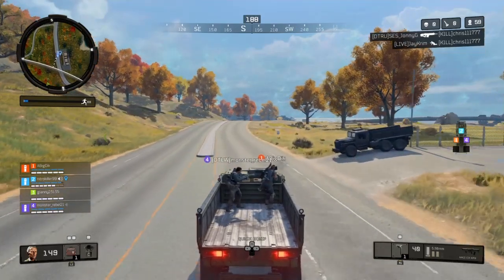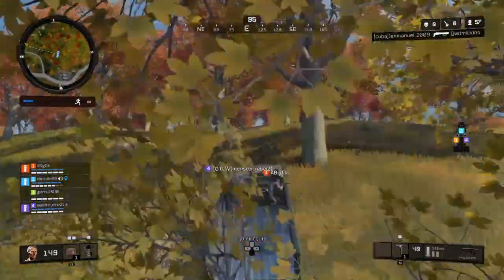CRAZY BLACKOUT INVINCIBLE GLITCH == How to and Gameplay == (Blackout WTF &Funny Moments)